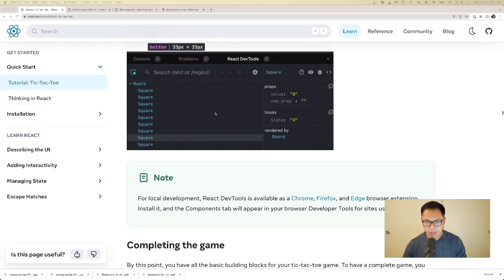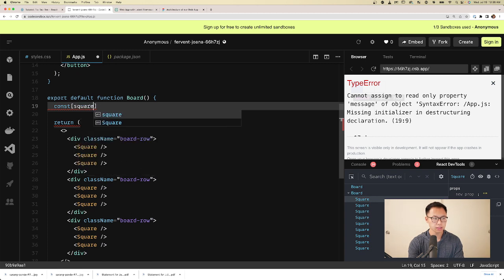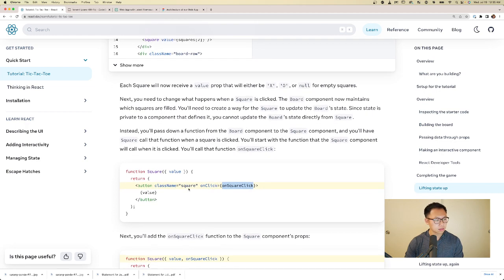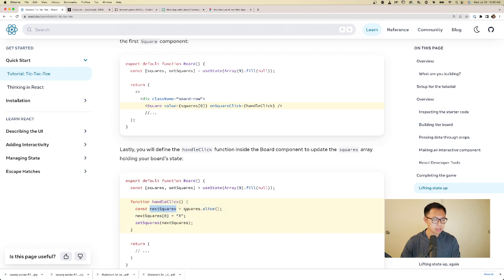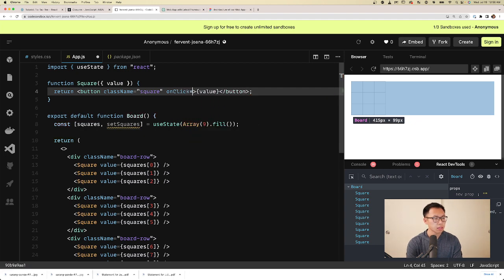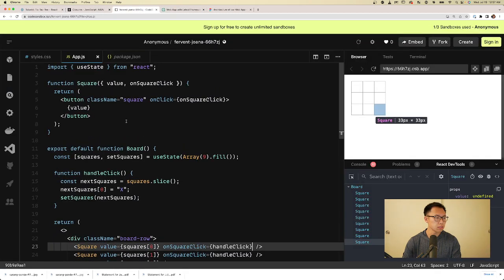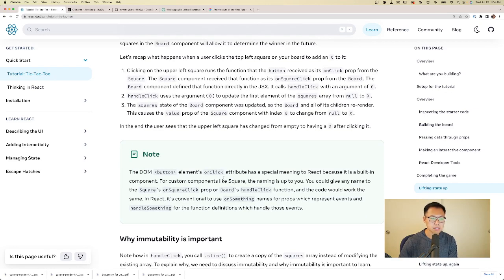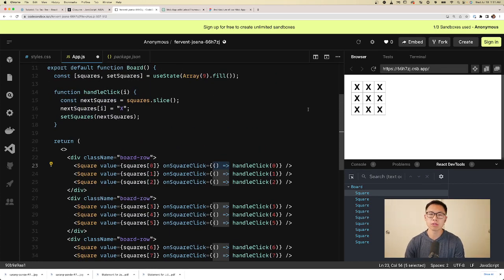Full Stack Development with ChatGPT - Day 5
Learn full stack development with me together using ChatGPT as a guide to create an application to help students match their passions to their career  --

We are currently going through the react tutorial and learned about closures, arrow functions, and immutability.